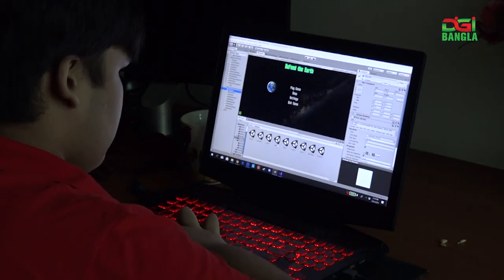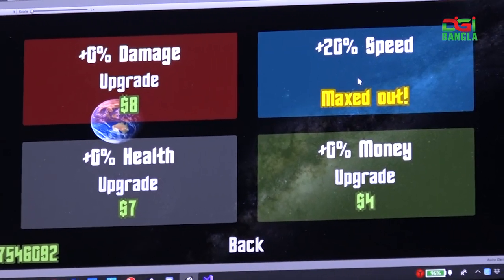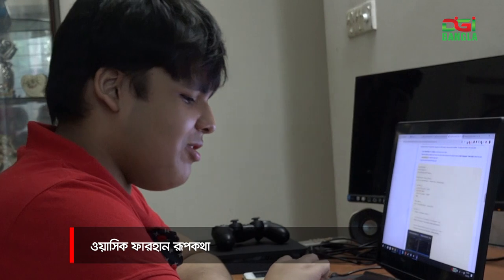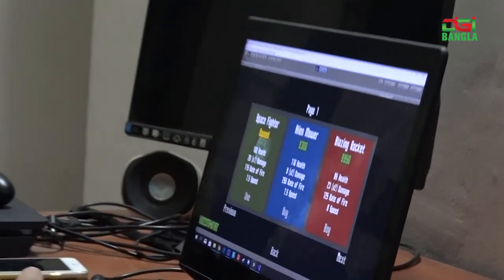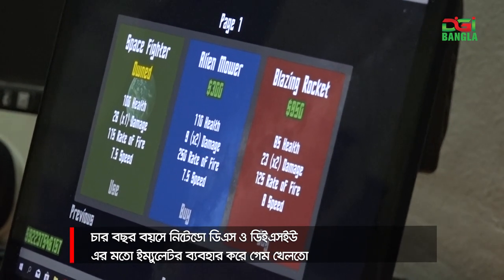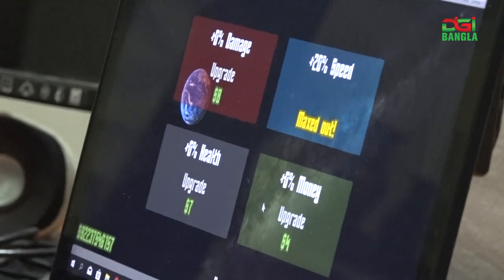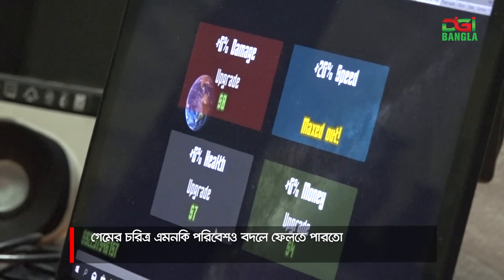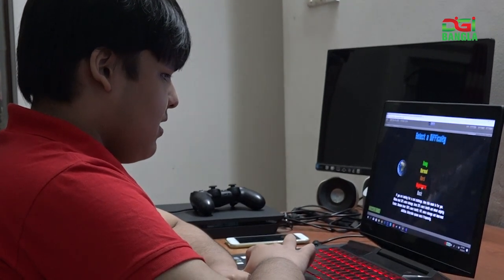রূপকথা বিশ্বের সর্বকনিষ্ঠ প্রোগ্রামার